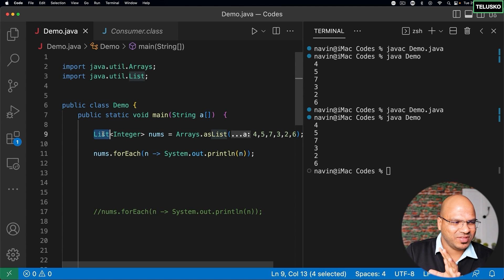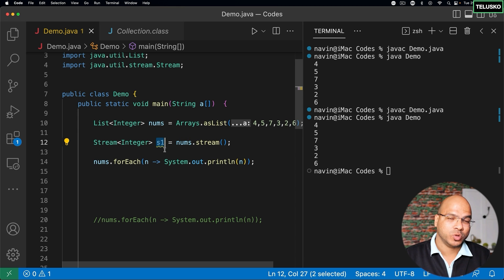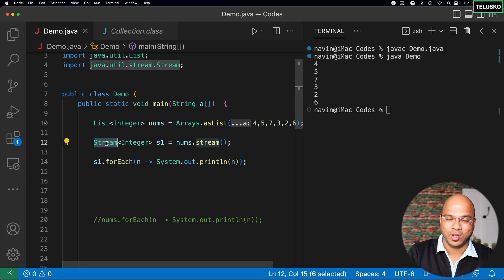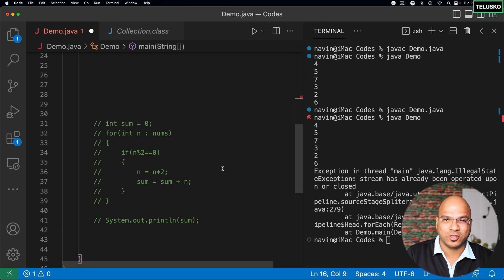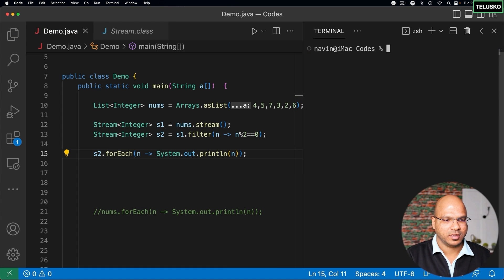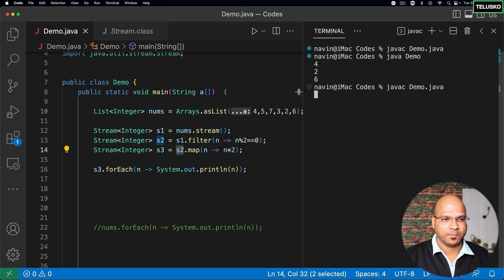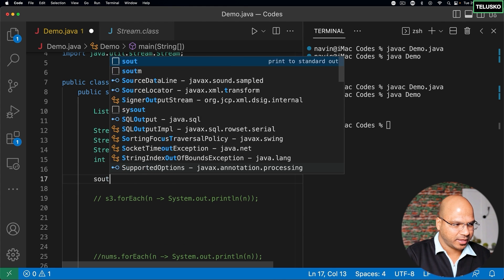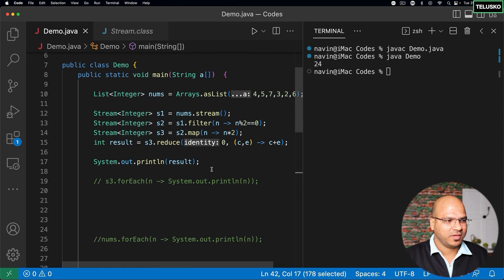#98 Stream API in Java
In this lecture we will learn:
- What is a stream?
- Methods present inside the stream interface
- Filter, Map and Reduce methods of stream
- Use of methods in Big Data

- Stream is an interface, it contains a stream() method.
- Stream method return an object of type stream.
- Any operation can be performed inside the stream method.
- Any changes done inside the stream can be reflected on the actual list.
- Once we work with a stream, we can't reuse it. We can work with a stream only once.

- Stream provides a lot of methods to work upon.
- filter() method returns a new Stream that contains the value which satisfies the given condition. The filter method is used to select elements as per the Predicate passed as an argument.
- map() takes each value and performs operations on it. It returns a stream consisting of the results of applying the given function to the elements of this stream.
- reduce() method does not return the stream but it gives the value of a type that you defined in the stream. It is used to reduce the elements of a stream to a single value.
The reduce method takes a BinaryOperator as a parameter.

- If you want to use Big Data, then first you have to apply a filter on it to separate useful data.
- After applying a filter, you need to transform it into the required data with the help of a map.
- And the graph of it, can be made with the help of the reduce method.
- We can reduce the code by applying methods one after the other.